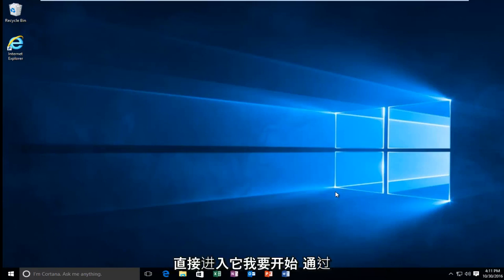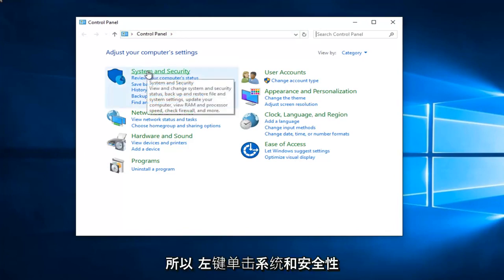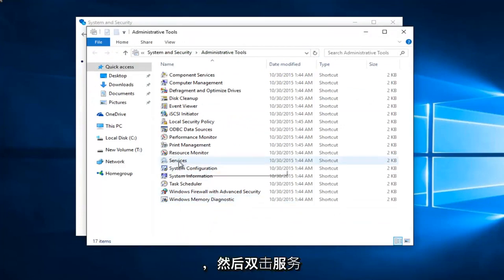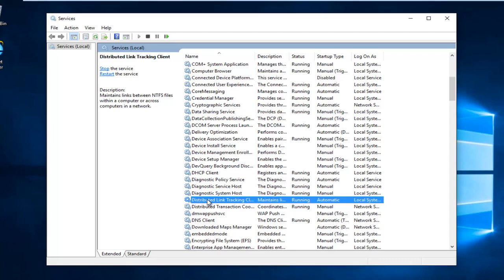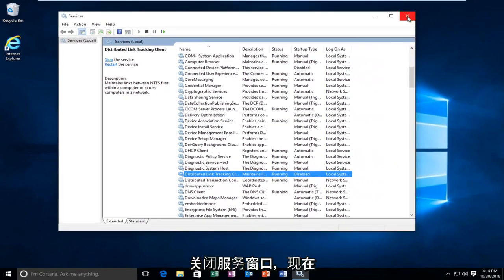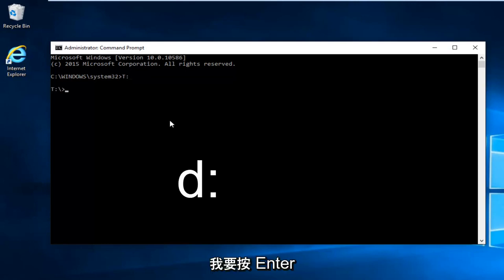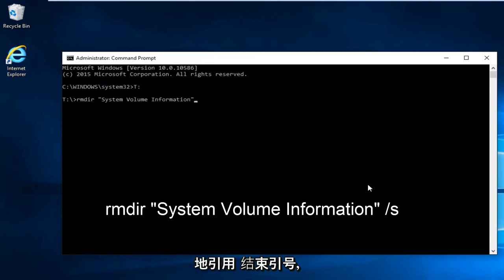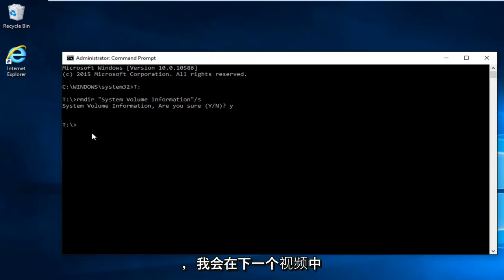如何清除System Volume Information 文件夹内的病毒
如何在 Windows 10 和 Windows 11 上删除系统卷信息。